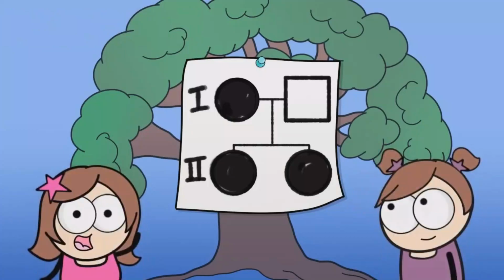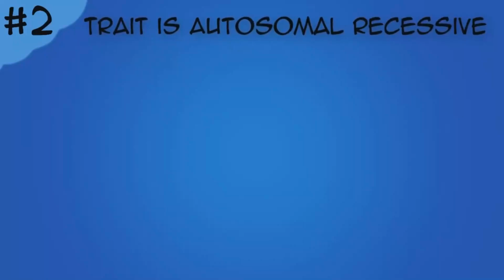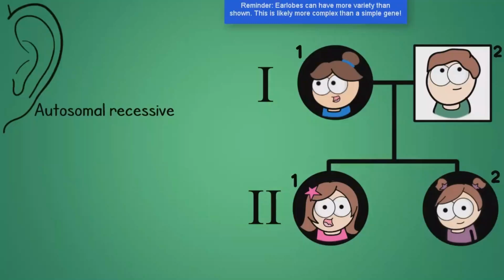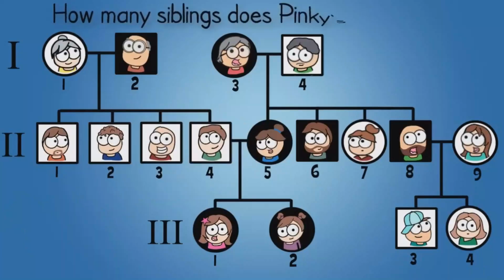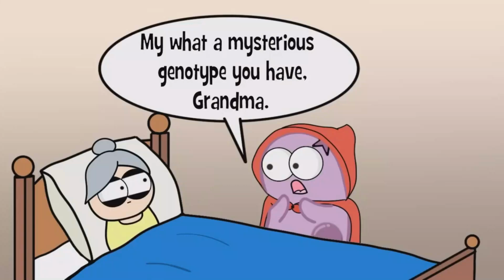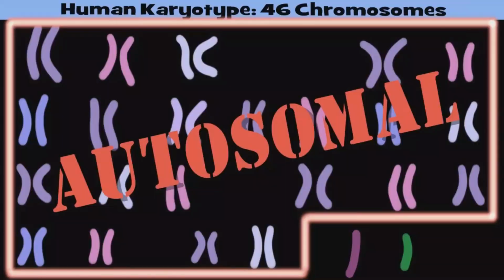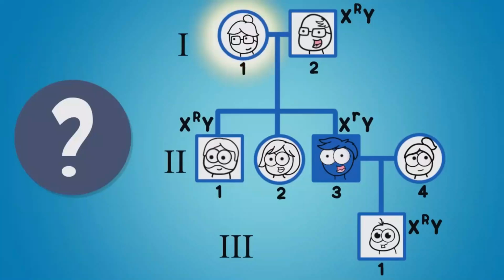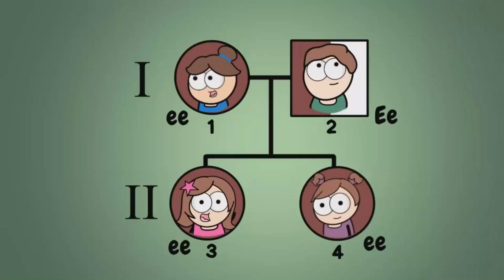Pedigrees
Pedigrees, Unraveling the Mystery of Pedigrees! 🌟 Ever wondered how pedigree influences your favorite pets or horses? Dive into our comprehensive guide on pedigrees as we explore what makes them so important. From genetics to competition, we’ll uncover the secrets behind lineage, breeding, and traits that make each animal unique! 🐾🐎 Whether you’re a passionate breeder, a curious pet owner, or simply an animal lover, this video has something for everyone! Don’t miss out on tips and insights, Pedigrees to help you understand the pedigree world. 🎥👀